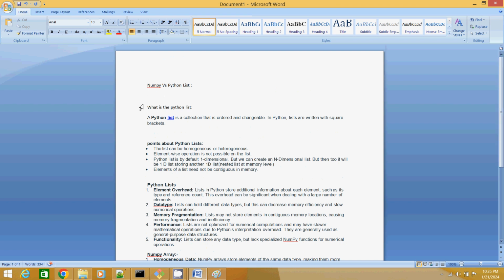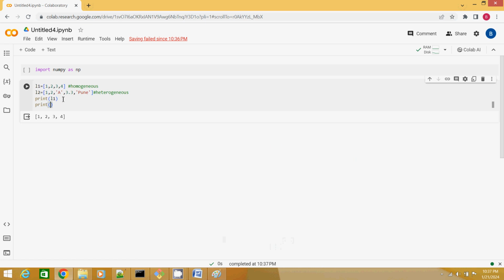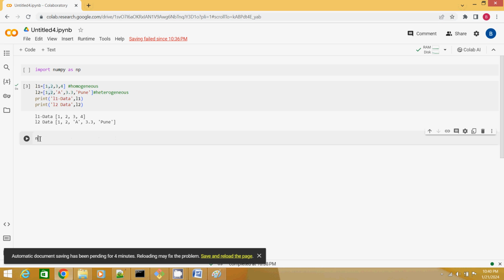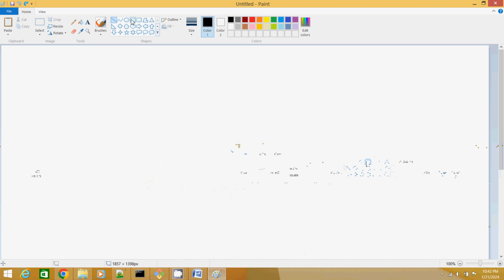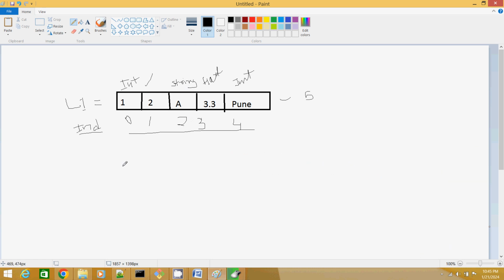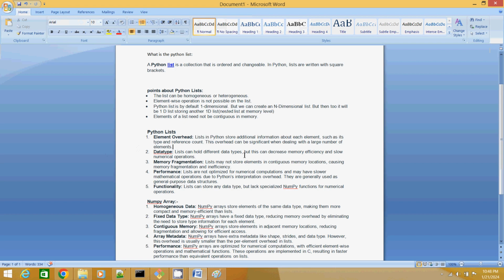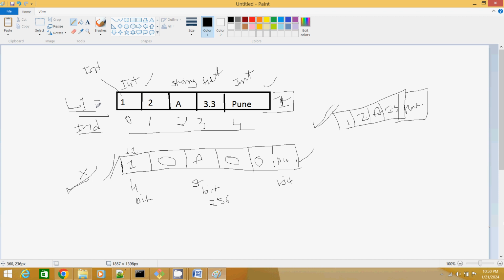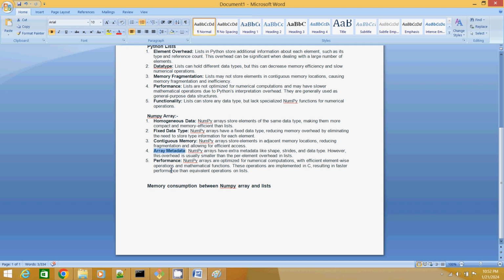Numpy array vs Python List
Hi All,

In this video are discussing numpy array Vs Python in detail, Please ref the doc in git repo